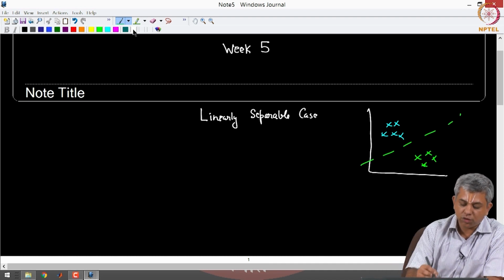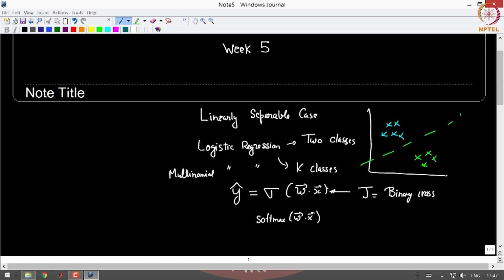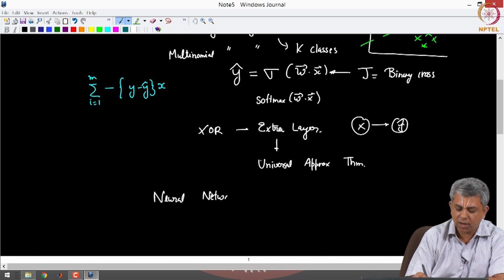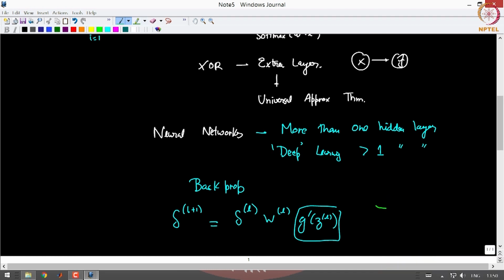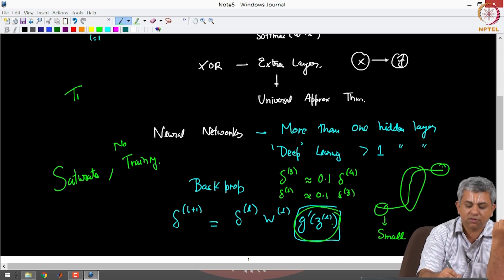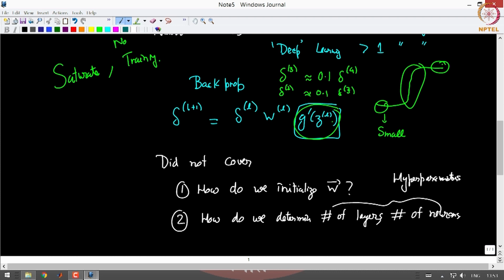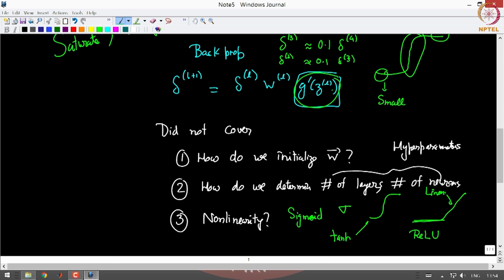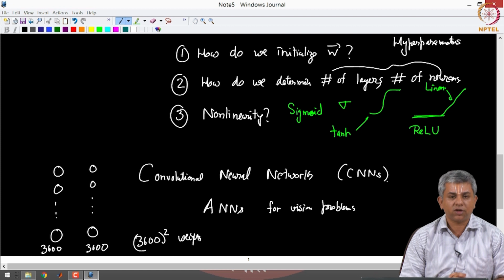Summary of Week 05: Lecture-40